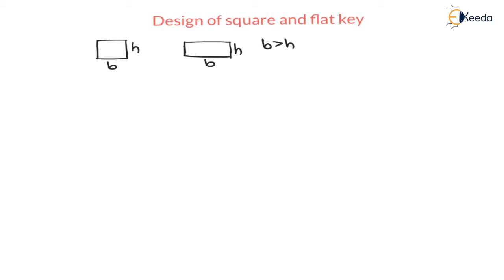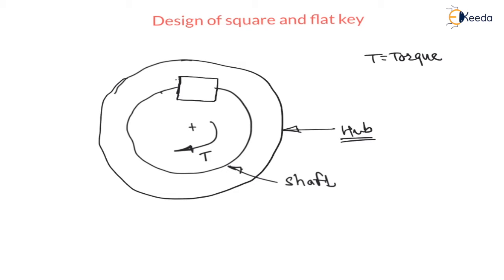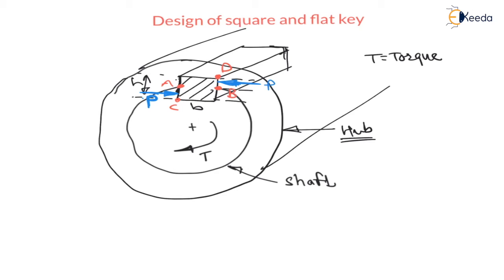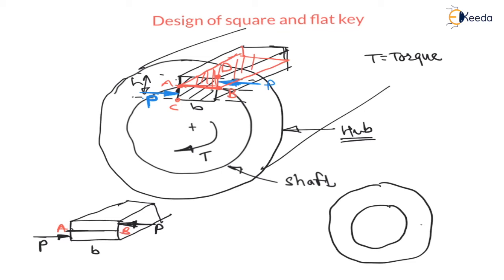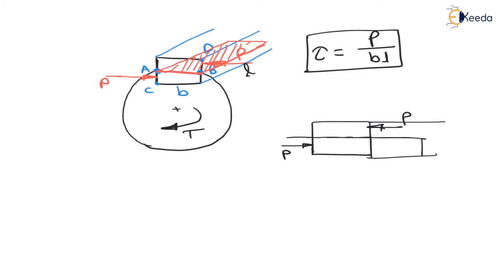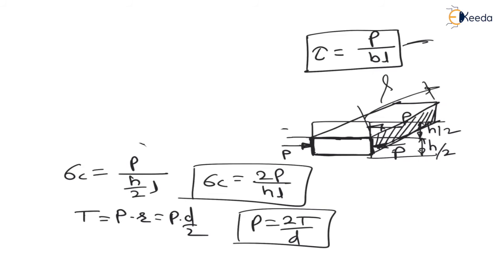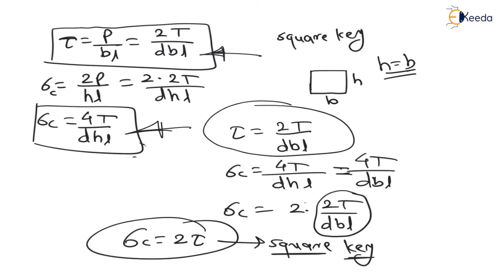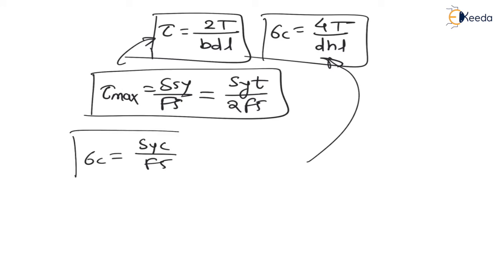Design of Square and Flat Key | Design of shafts, keys and Bearings | GATE Machine Design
Welcome to our latest video on Machine Design! In this insightful presentation, we delve into the intricacies of designing Square and Flat Keys, along with a comprehensive overview of Shafts, Keys, and Bearings. Whether you're a GATE aspirant or simply curious about mechanical engineering, this video is packed with essential knowledge. Join us as we break down these crucial components in an easy-to-understand manner. Let's embark on this learning journey together!

Happy Learning.